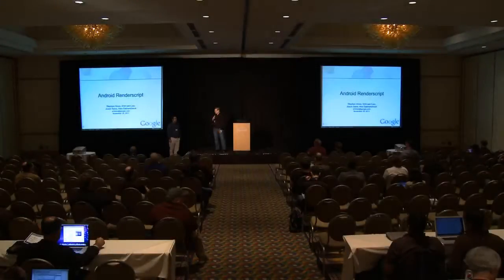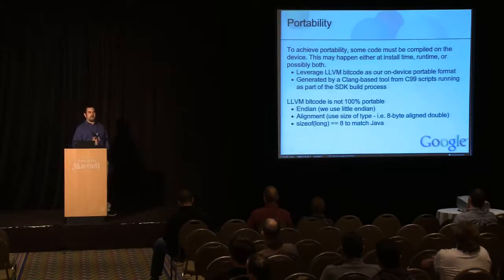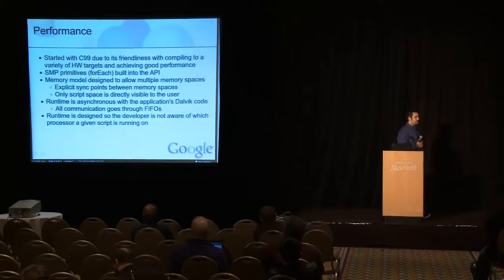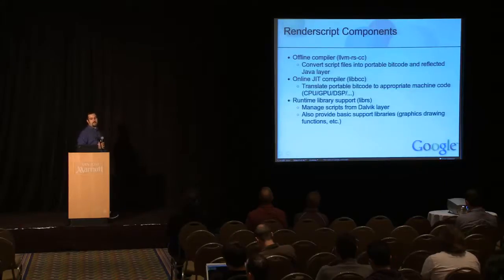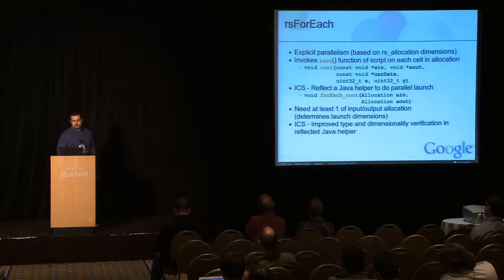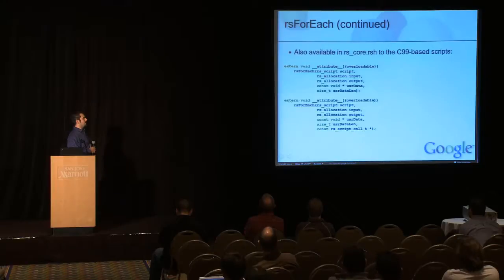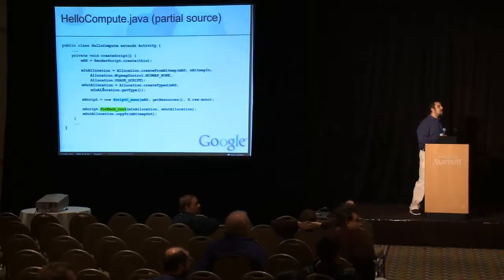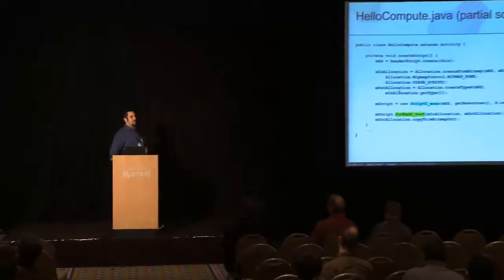Android Renderscript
Renderscript is Android's advanced 3D graphics rendering and compute API. It provides a portable C99-based language with extensions to facilitate common use cases for enhancing graphics and thread level parallelism. The Renderscript compiler frontend is based on Clang/LLVM. It emits a portable bitcode format for the actual compiled script code, as well as reflects a Java interface for developers to control the execution of the compiled bitcode. Executable machine code is then generated from this bitcode by an LLVM backend on the device. Renderscript is thus able to provide a mechanism by which Android developers can improve performance of their applications while retaining portability.
This talk focuses on the design and implementation of Renderscript using Clang/LLVM. Renderscript leverages Clang's AST to provide a Java reflection of globally visible symbols in the compilation unit. This includes both global variables as well as invocable parameterized functions. We also transform the Clang-based AST before emitting bitcode to provide support for reference-counted types that span the Renderscript/Java memory domains. Renderscript uses bitcode as a portable code format so that we can leverage other hardware architectures in addition to the CPU in the future (GPU, DSP).
Interesting facts:

- Difference in Clang source: 6 lines (all upstreamable with a bit of configuration logic)
- Difference in LLVM source: ~300 lines (possibly worth upstreaming, but some fixes for legacy JIT mode are no longer relevant to TOT)
- The frontend compiler is layered completely on top of Clang, so everything we use is sub-classed and/or recombined for our purposes in the llvm-rs-cc compiler driver.
- The backend compiler is stripped down to fit on a tablet/smartphone stack.